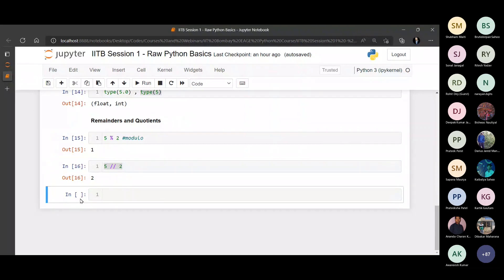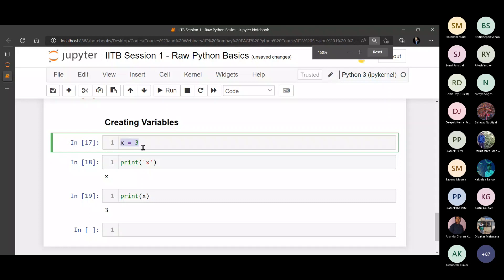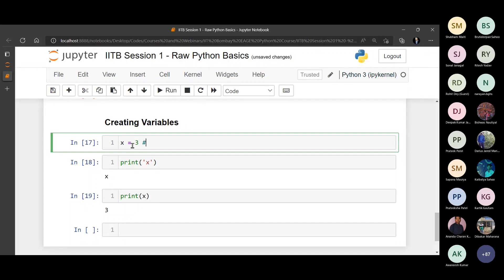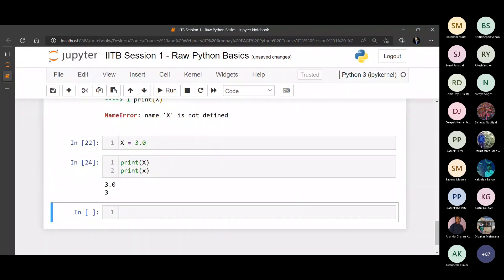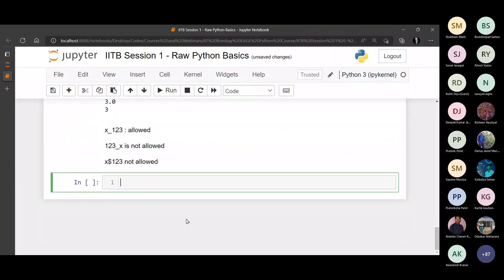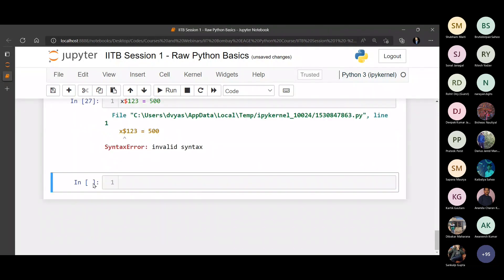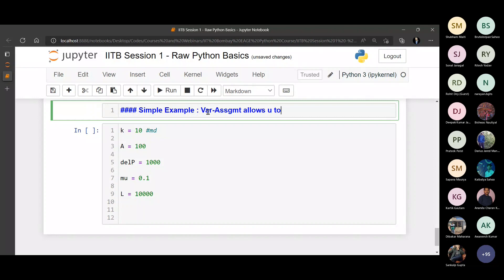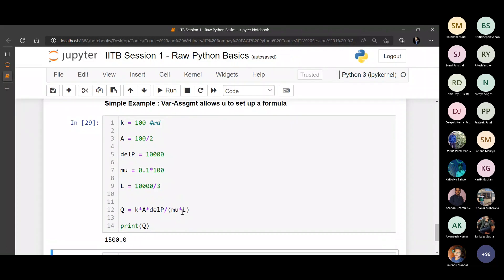Lecture 2 : Variable Assignment in Python with Darcy's Law Example